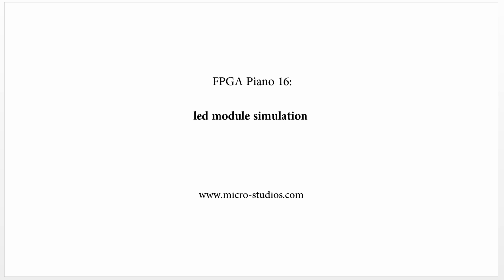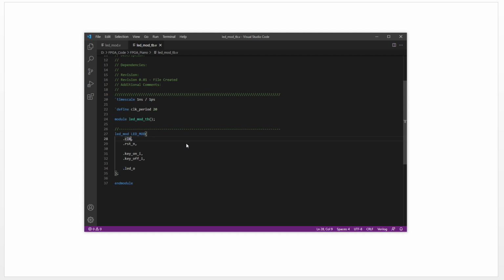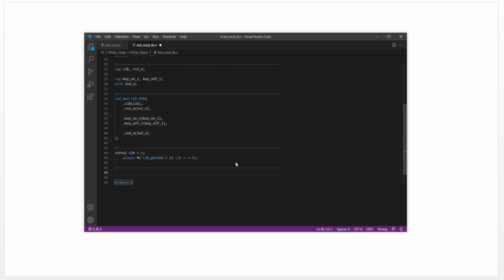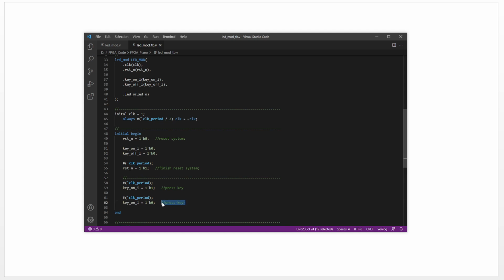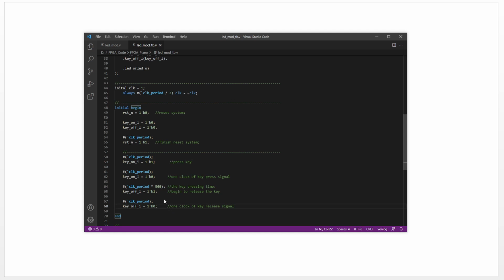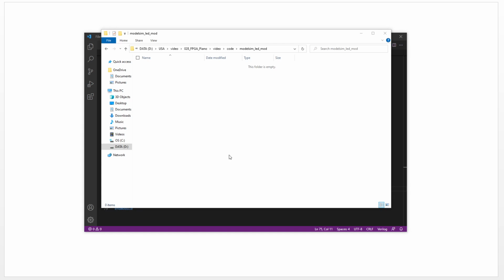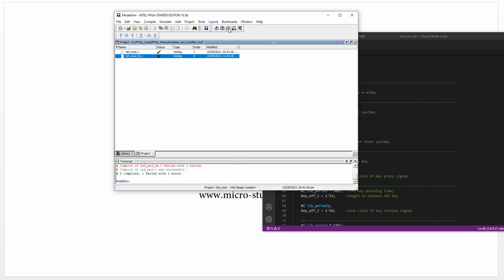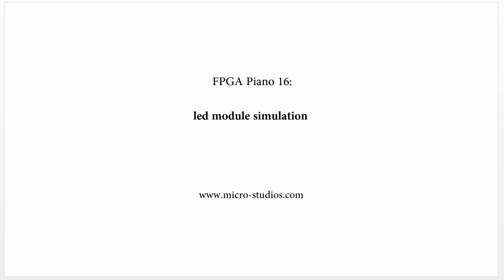FPGA Piano 16: led module simulation